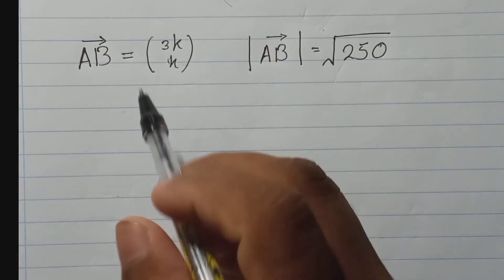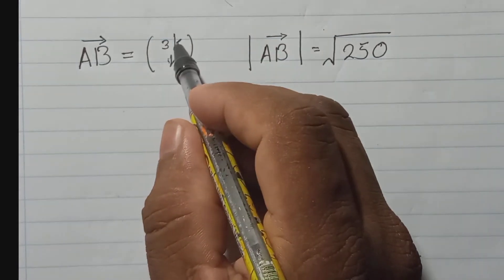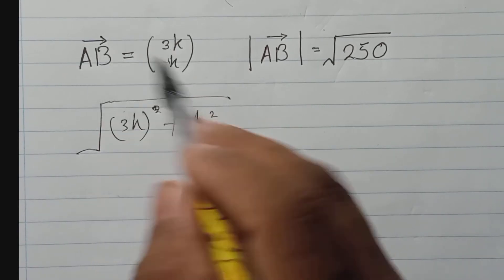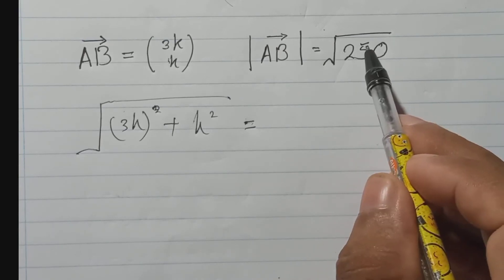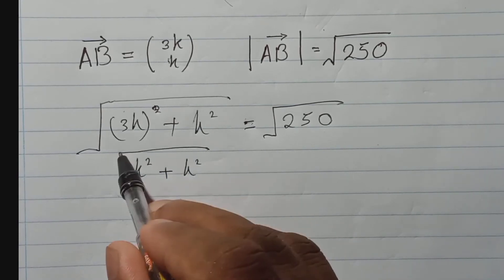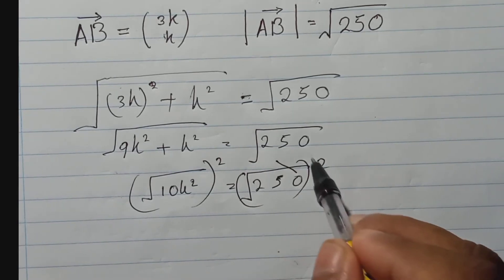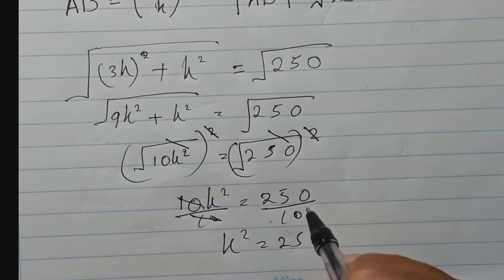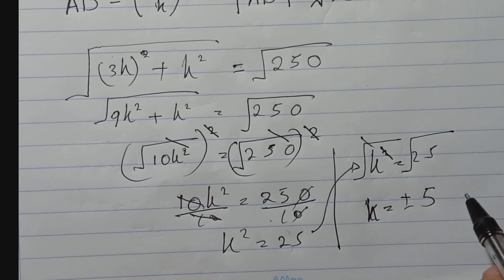Vector Model Question for IGCSE Mathematics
Vector Model Question for IGCSE Edexcel Mathematics A, IGCSE Edexcel Mathematics B and Cambridge IGCSE Mathematics Students

For more Vector Question click